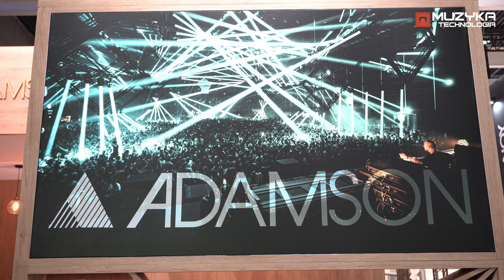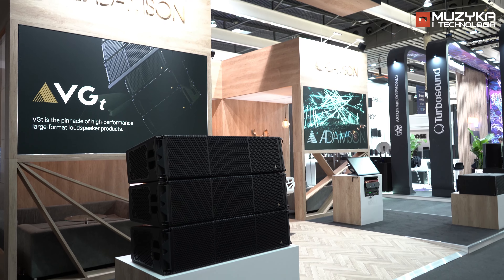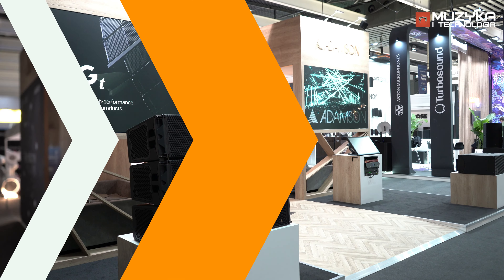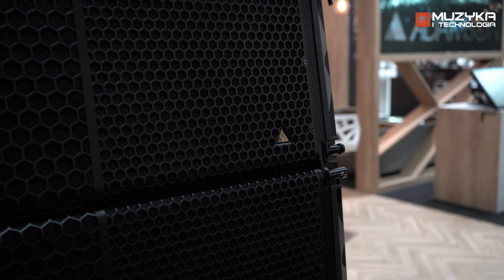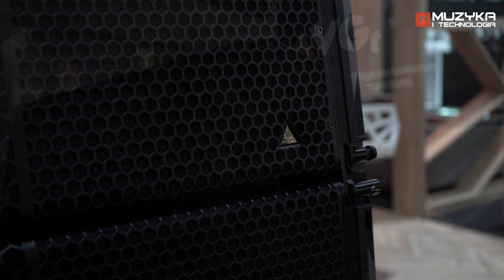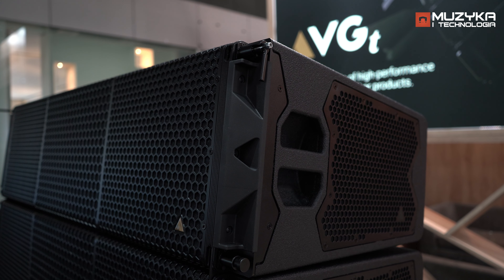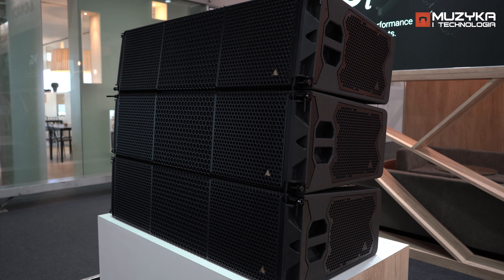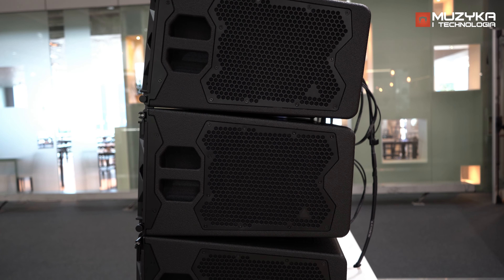ADAMSON VGt - Large-format line array [ISE2024]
VGt to nowy wielkoformatowy system liniowy marki Adamson, będący równocześnie pierwszym reprezentantem linii Vergence. Pojedynczy element jest wyposażony w 8 przetworników (2 x 13” przetworniki LF, 2 x 10” przetworniki kontrolujące kierunkowość, 2 x 140-milimetrowe przetworniki MF oraz 2 x 3” przetworniki ciśnieniowe HF). Dodatkowo w wyposażeniu znajdziemy 5-kanałowy wzmacniacz klasy D z wydajnym DSP i komunikacją Milan AVB. VGt jest niezwykle wydajny zapewniając 151 dB SPL przy masie pojedynczego modułu wynoszącej 85 kg. System zawiera szereg innowacji, jak choćby zgłoszone do opatentowania przetworniki M140, które dostarczają bezkompromisowe pasmo dla średnich częstotliwości, co w przełożeniu ma ogromne znaczenie dla brzmienia wokali oraz ogólnej klarowności systemu. System jest dostępny wraz ze wszystkimi niezbędnymi akcesoriami jak ramy czy rolki, a ponadto jest zoptymalizowany pod kątem wygody użytkowania i transportu.

O szczegółach opowiada Mario Ahrberg z firmy Adamson

VGt is a peak performance large-format line array loudspeaker and the first member in the Vergence Group. Including 8 transducers, amplification, a networked DSP endpoint and Autolock rigging into a lightweight and compact package marks a quantum leap in loudspeaker evolution.